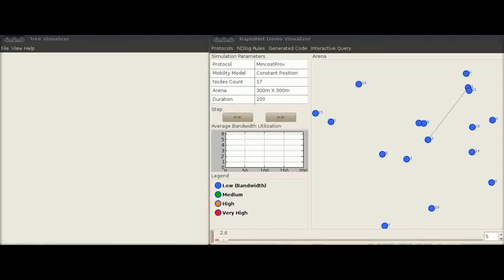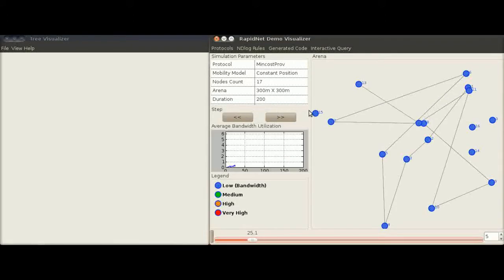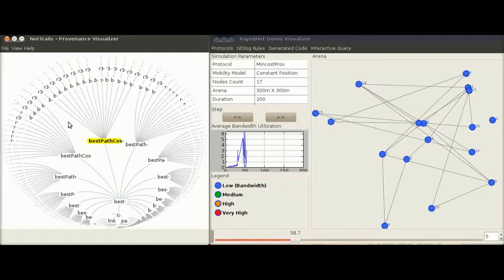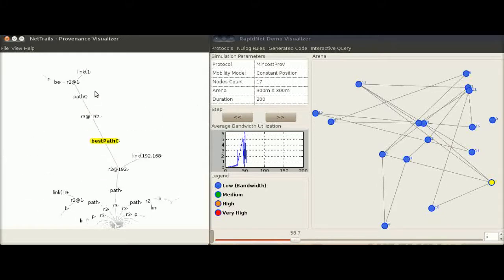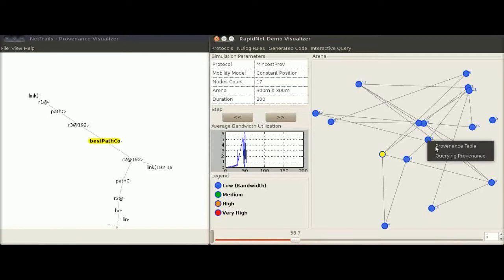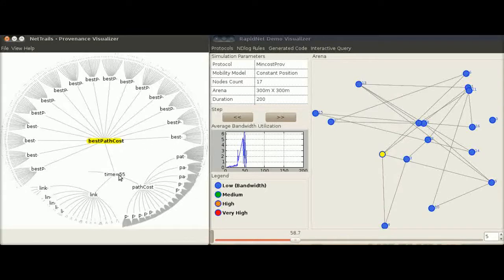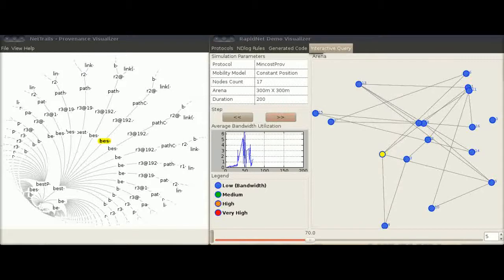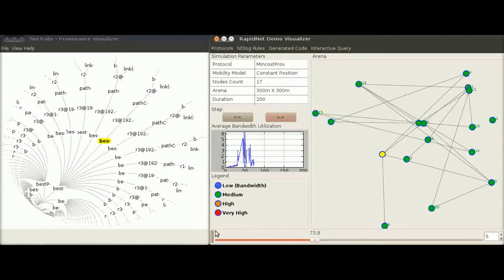The NetTrails Network Provenance Platform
We propose the demonstration of NetTrails, an interactive platform for analyzing and debugging network protocols. We show how a variety of network management tasks (for example, understanding the execution and communication patterns of network protocols and identifying root causes of system anomalies such as route oscillations) can be supported by NetTrails. NetTrails achieves this capability by providing a distributed query infrastructure for maintaining network provenance that captures the history and derivations of network state resulting from the execution of a network protocol.